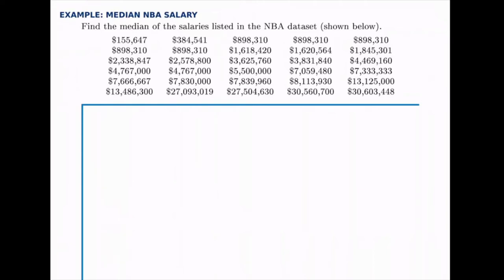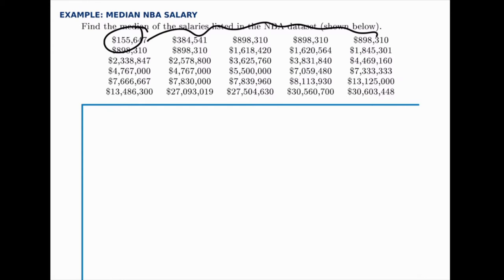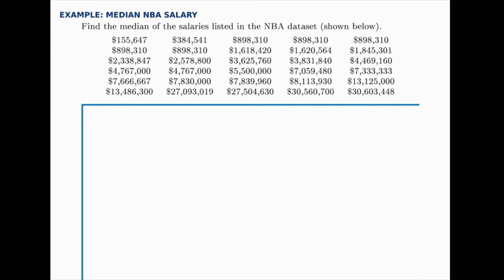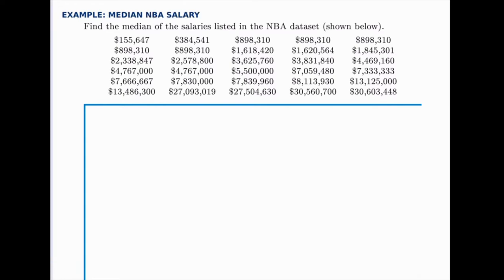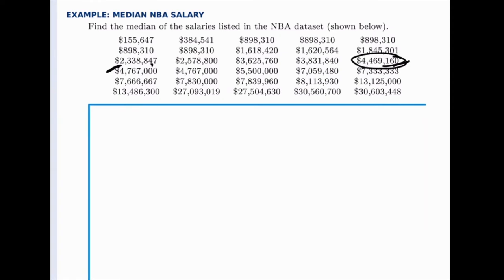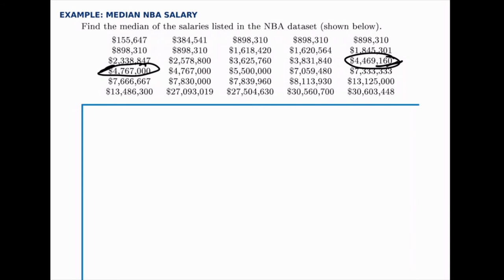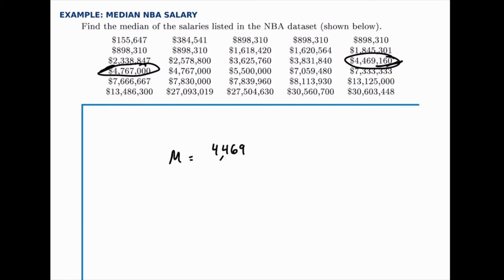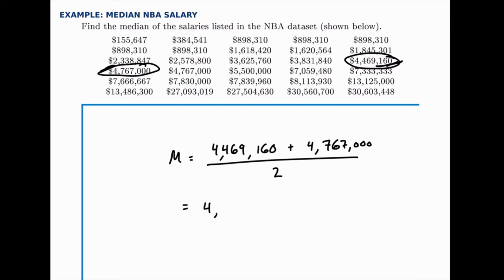Statistics Example: Median NBA Salary